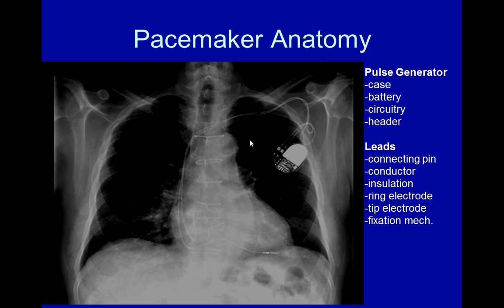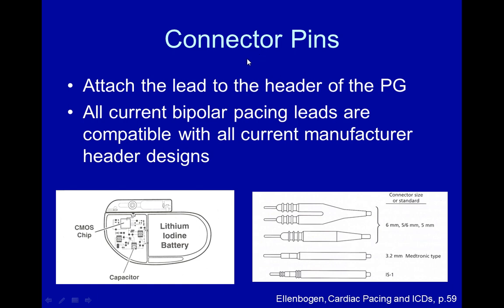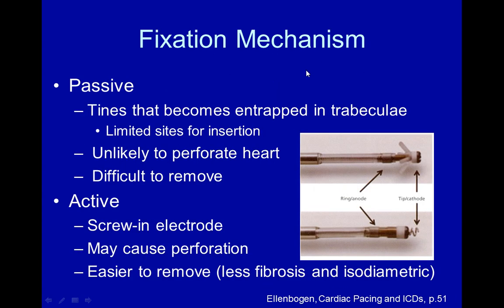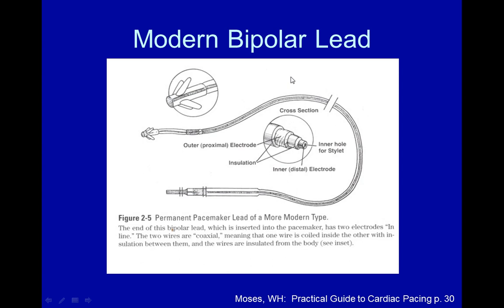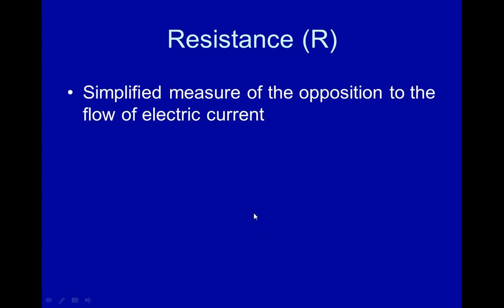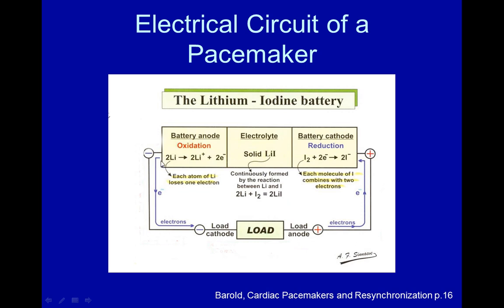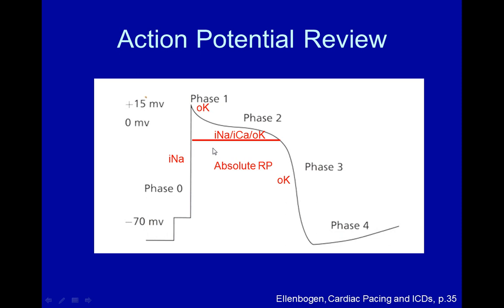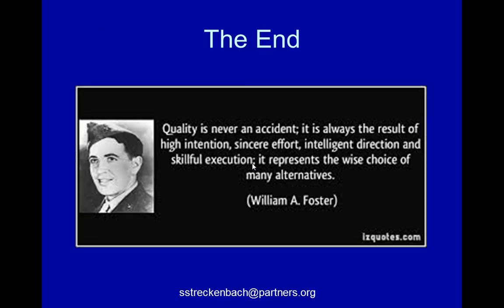Lecture 1 Pacer Anatomy and Physiology